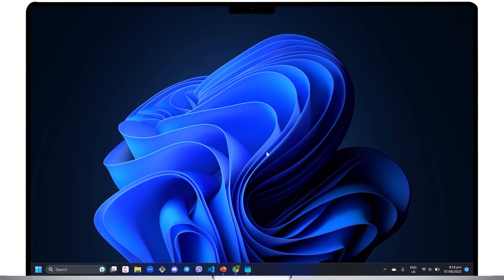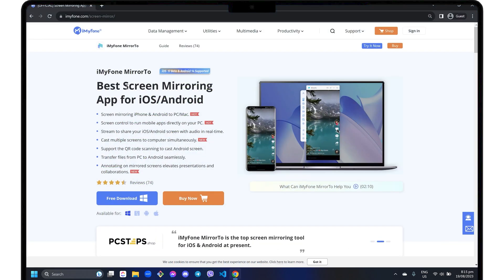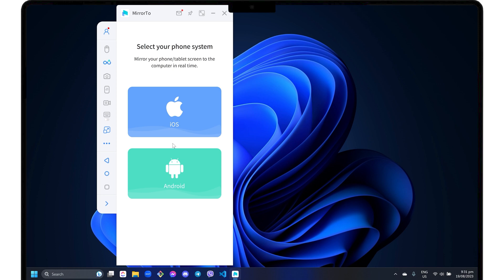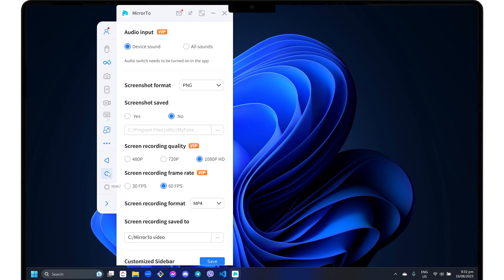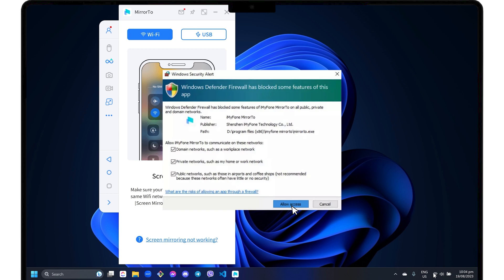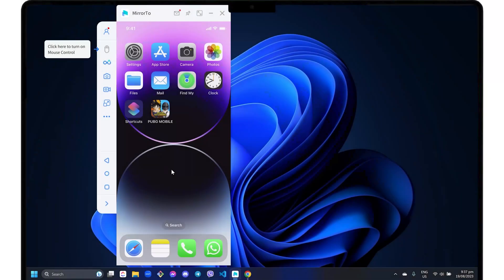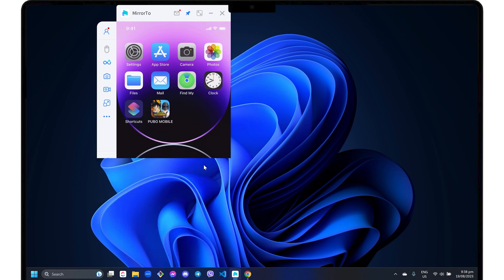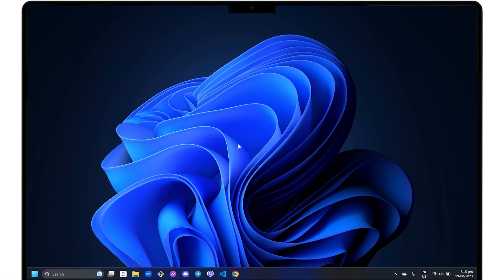How to Play Minecraft PE on PC with Keyboard and Mouse! [2023]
Do you want to take your gaming experience to the next level by playing your mobile game directly from your PC and controlling your game with keyboard and mouse? Get the most out of what you play without even having to install an Emulator. In this video, I will show you how to play Minecraft PE on your computer using your keyboard and mouse to control the gameplay. Yours Jigxor

Most important links:
* | Download iMyFone MirrorTo

Timestamps:
00:00 | Play with Keyboard & Mouse

Video: 583